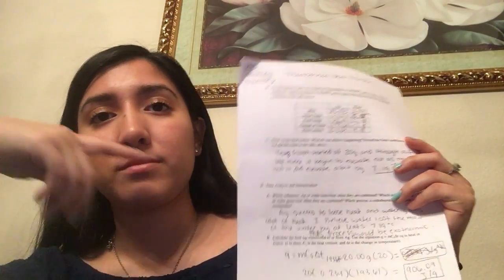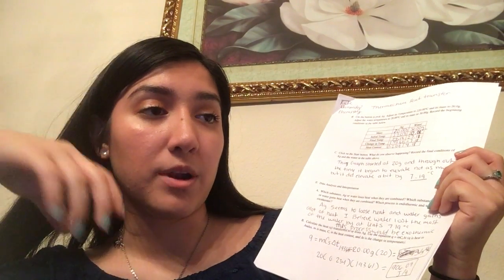Lab 10 thermochemistry heat transfer (Explanation)